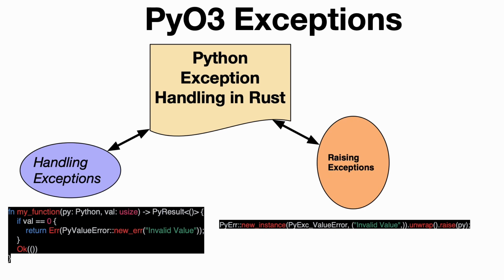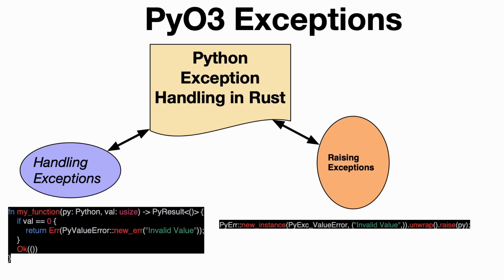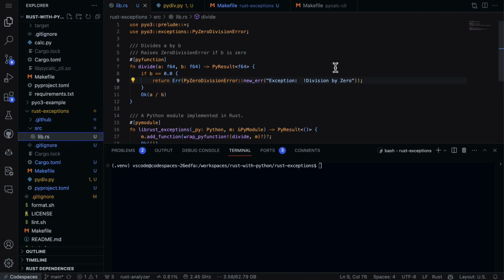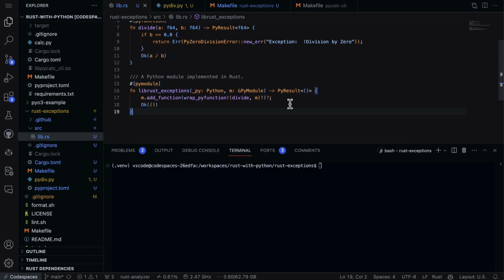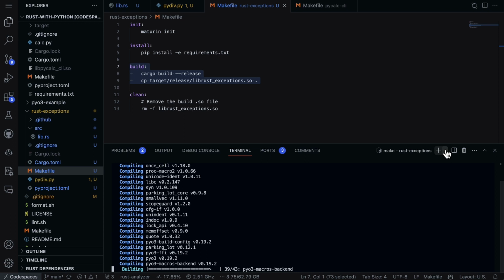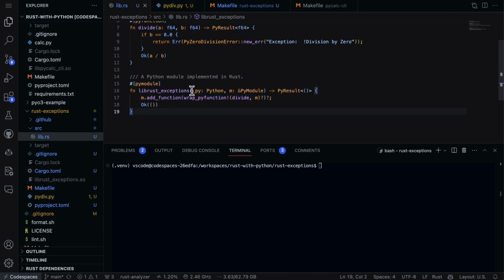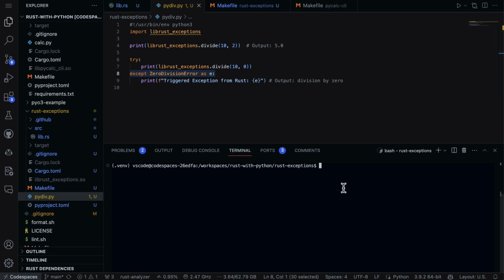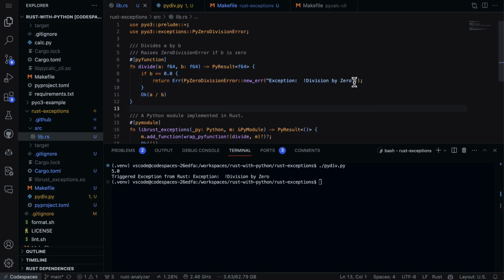🤖 Handle Python Exceptions in Rust Code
Description:
👉 Import Python code into your Rust apps while gracefully handling exceptions
🐍 Propagate Python exceptions like ZeroDivisionError as Rust errors
🛡 Encapsulate flaky Python logic safely using Rust's robust error handling
🤝 Retain Python ease-of-use by mapping errors to exceptions at the boundary
💻 See this approach applied step-by-step from importing modules to try/catch blocks
⏩ Use this video to speed up your next Python ⚙️ Rust project